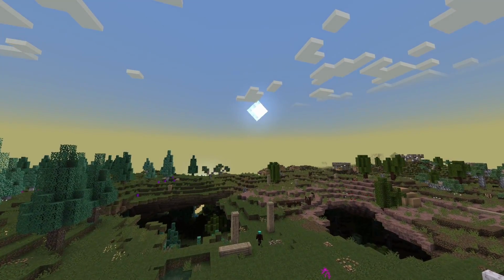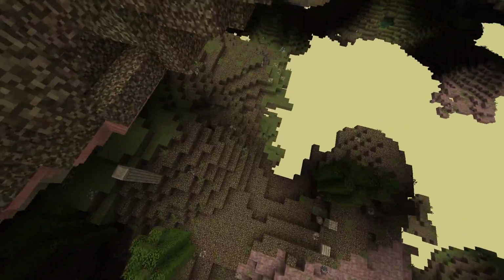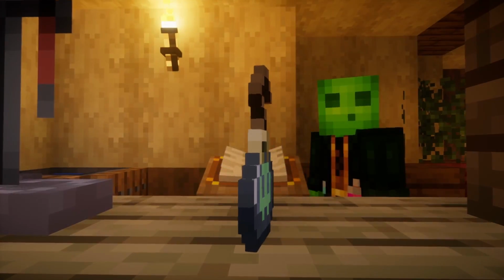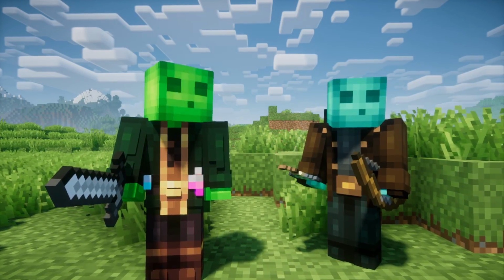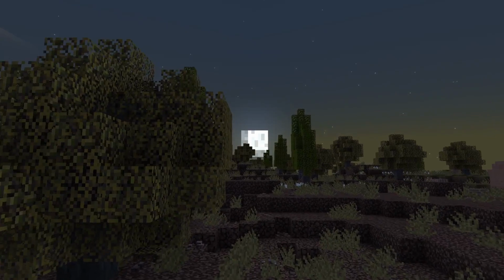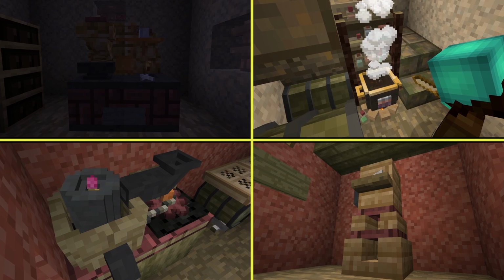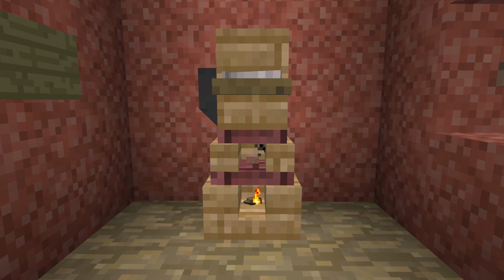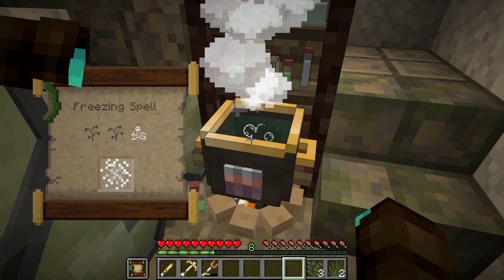Lands of Icaria - Minecraft Mod Showcase [NeoForge 1.21]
The Lands of Icaria takes players to the sky realm Icaria, a vast expanse of layered islands with its own array of flora and fauna. With hints of ancient Greek mythology, players can investigate the realm's secrets, mechanics and dangers as they traverse this new land.

⏩Chapters
00:00 Lands of Icaria
00:42 Gaining Passage
01:36 The Land of Icaria
02:16 Icaria's Layered Geology
03:10 Creatures, Foes and an Ancient Civilisation
04:54 Icaria's Workstations
06:04 New Equipment
07:40 Conclude